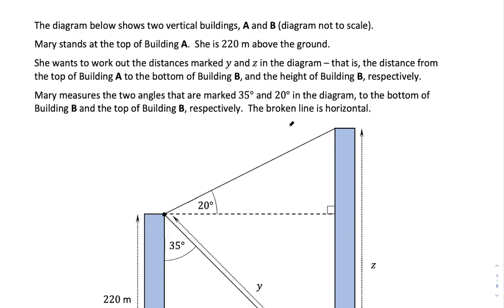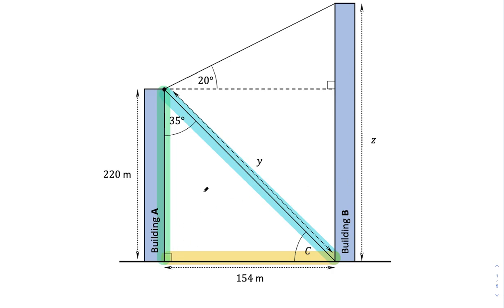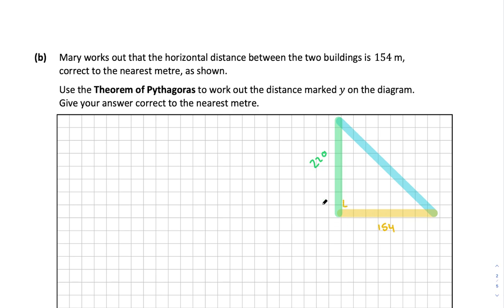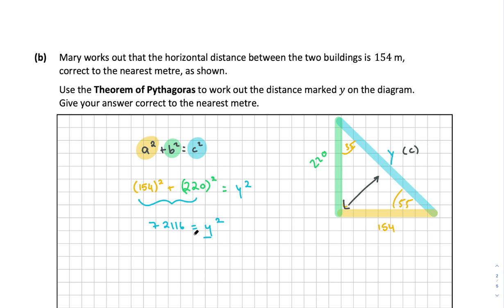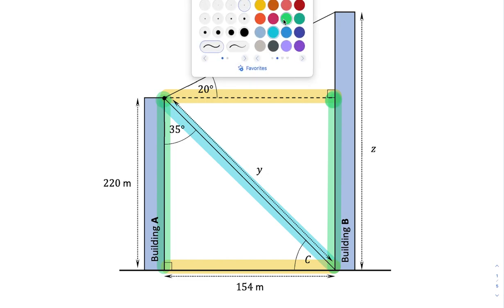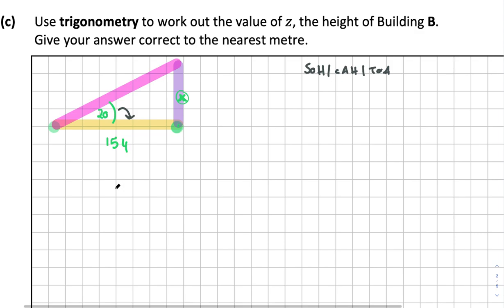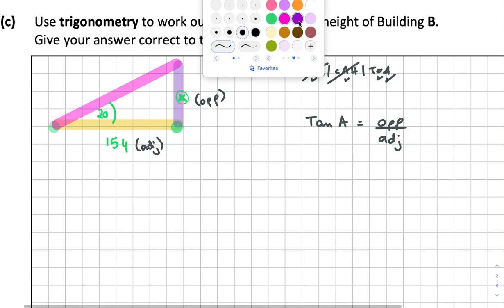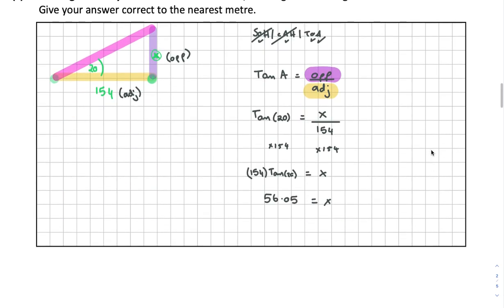Real World Trigonometry (JC) 1